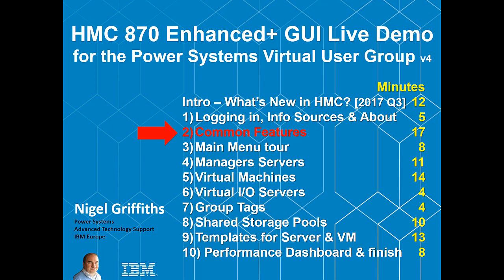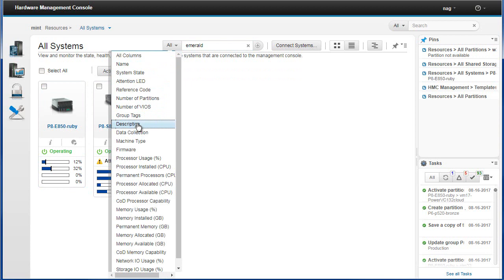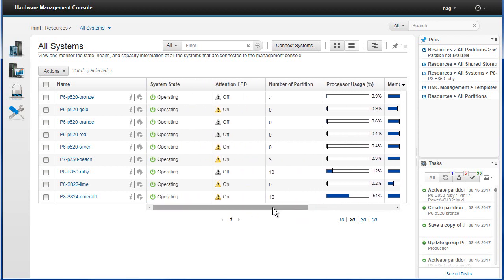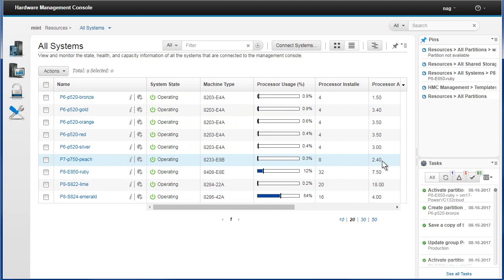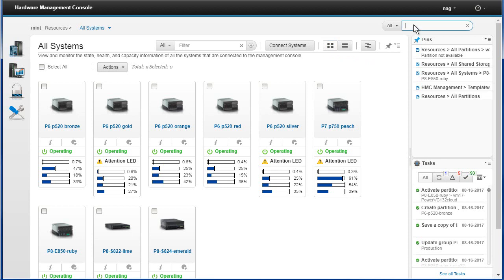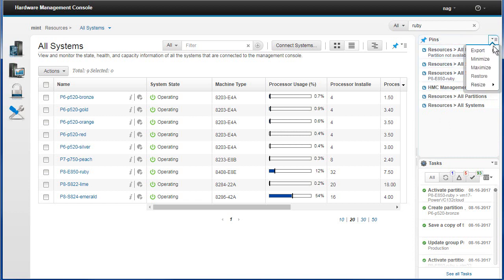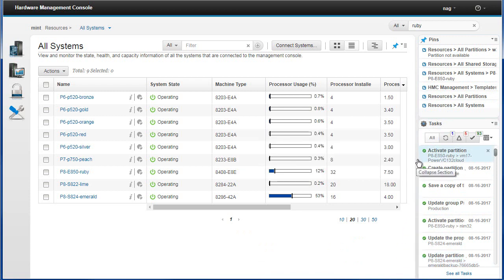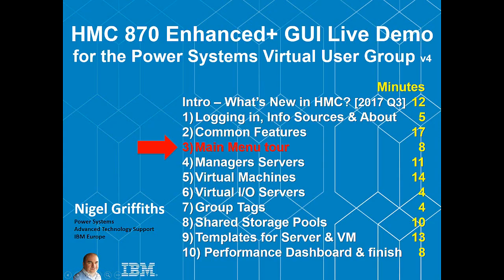HMC Enhanced+ GUI Live Demo Part 2 - Common Features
This is a 10 part series. This is Part 2 Common Features.
This looks at the new features that are common across many vies including fast search, gallery view lists and relative, section subsets, multiple browser tabs and lots more.

Intro - What is New in HMC? [2017 Q3]
1) Logging in, Info Sources & About
2) Common Features
3) Main Menu tour
4) Managed Servers
5) Virtual Machines
6) Virtual I/O Servers
7) Group Tags
8) Shared Storage Pools
9) Templates for Server & VM
10) Performance Dashboard & finish

Each part is 5 to 15 minutes long.